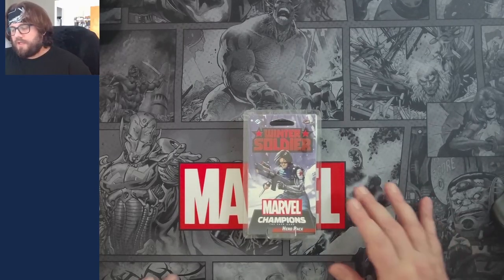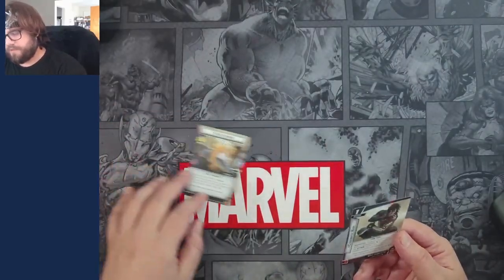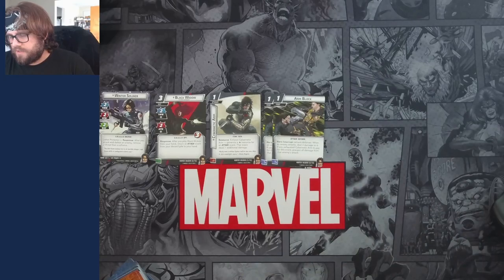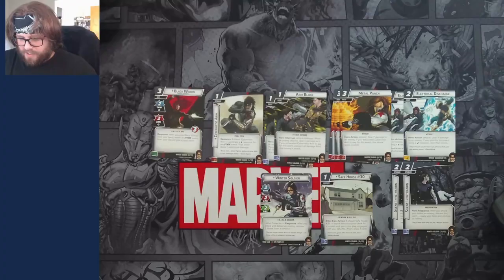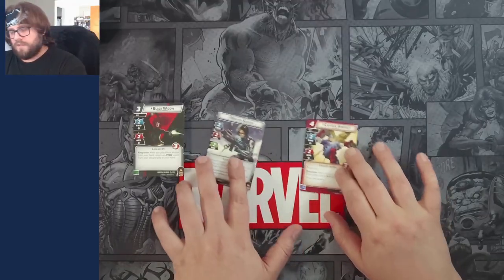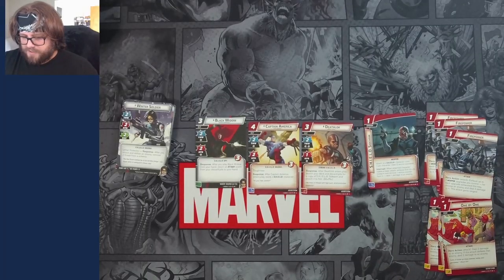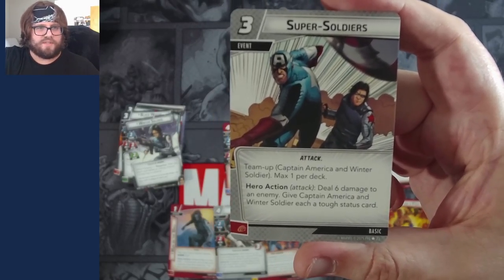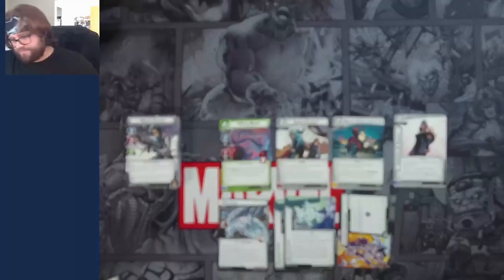Unboxing Winter Soldier